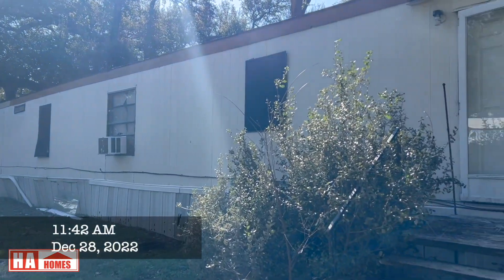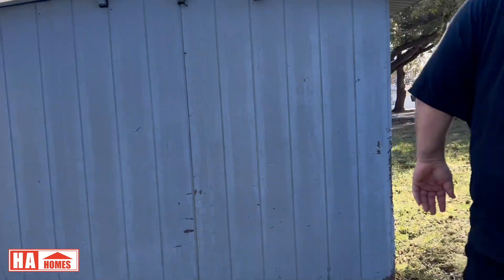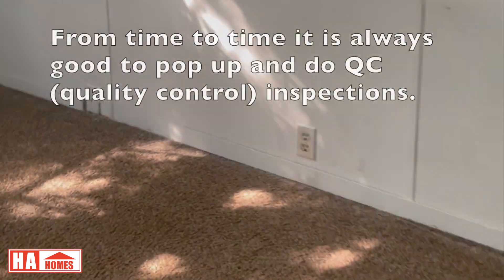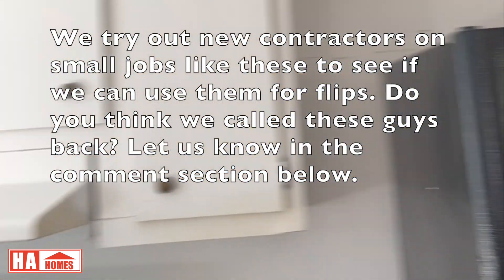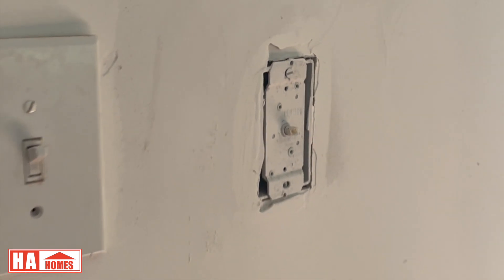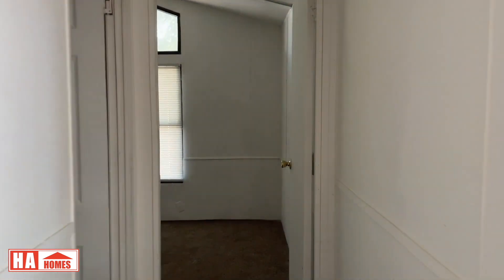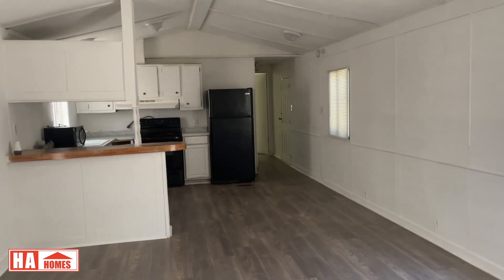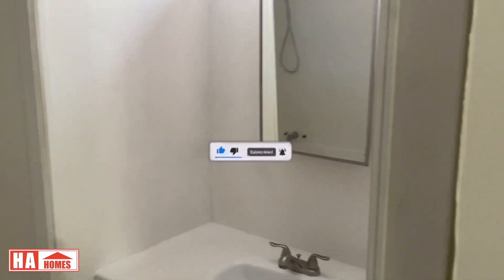Mobile Home 415 (Before, During and After)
In this tour we are showing you a glimpse into the turn over process of a mobile home in Harker Heights, Texas. When our client purchased the home it was sight unseen (we got it for a low price). The unit required a new roof and some cosmetic repairs but when we noticed the unit was sitting on the rental marker for longer than usual I had to go out and see why. Take a look at what we found.

We can show you how to do the same thing.